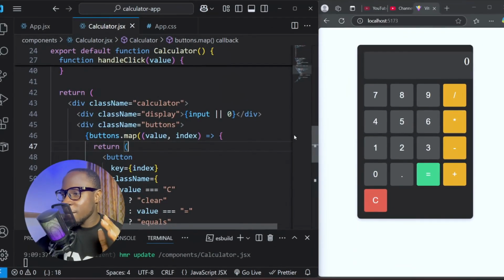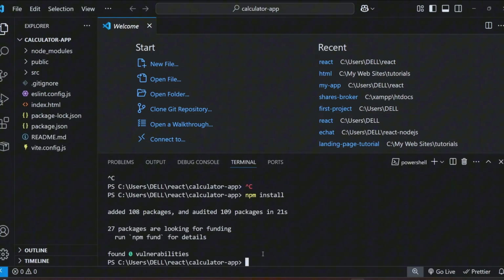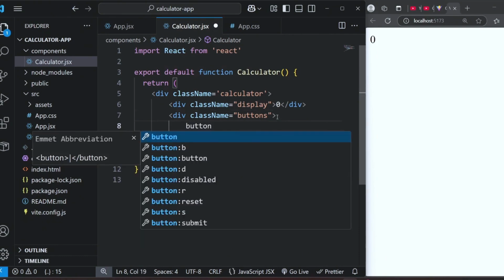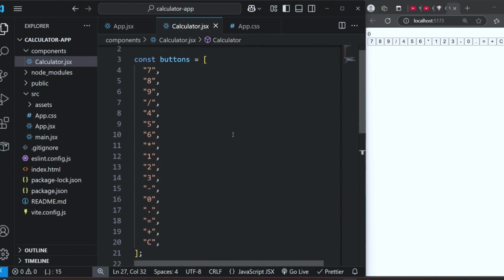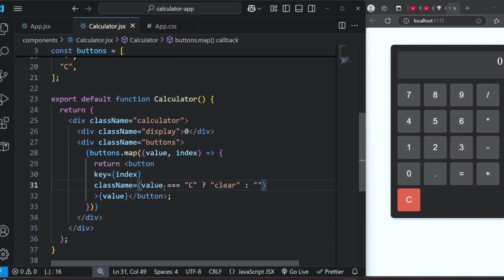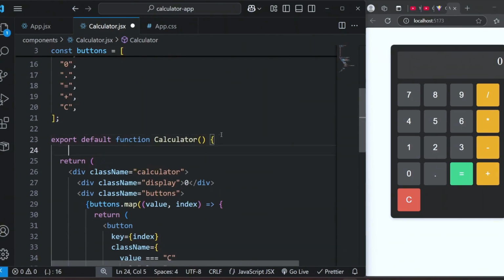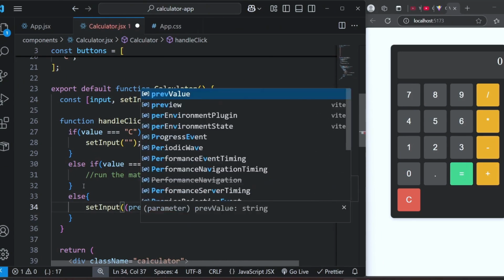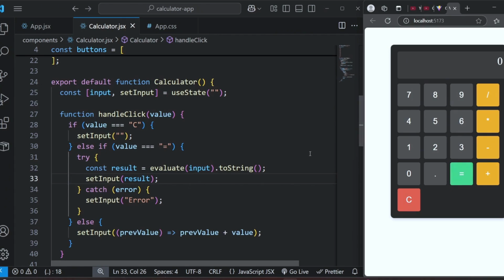The Perfect Beginner React Project – Build a Simple Calculator with React JS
Looking for the perfect beginner React project? In this tutorial, I’ll guide you through building a basic React calculator app using React.js and key concepts like the useState hook, the map() method, and event handling in React. You’ll also learn how to implement React conditional styling and create a fully functional calculator UI. This project is ideal for beginners who want to strengthen their React skills while working on a hands-on React.js project. Start coding now and build your first interactive React application! 🚀

⏳ Timestamps:
0:00 - Introduction
0:26 - Project Overview
2:00 - Setting Up React
5:50 - Creating the Calculator UI
17:25 - Adding useState for State Management
17:50 - Handling Click Events
23:48 - Testing the Application
24:50 - Conclusion